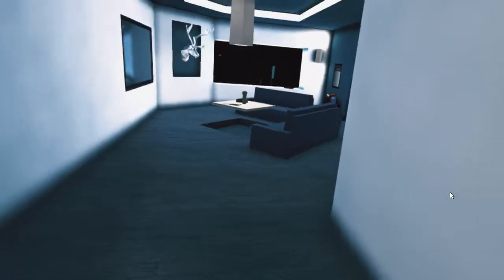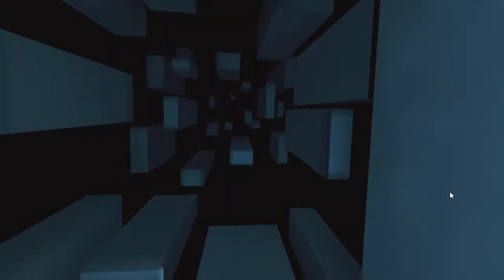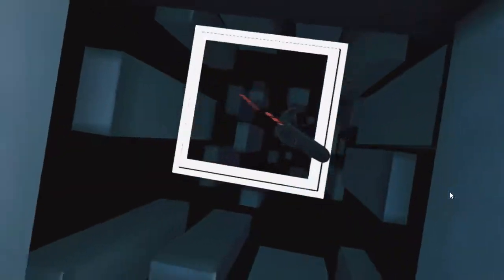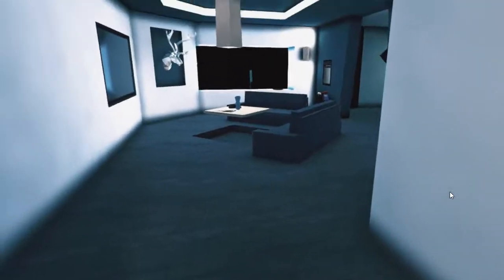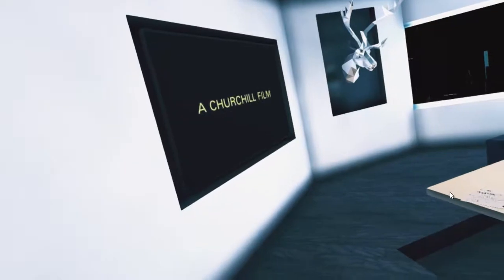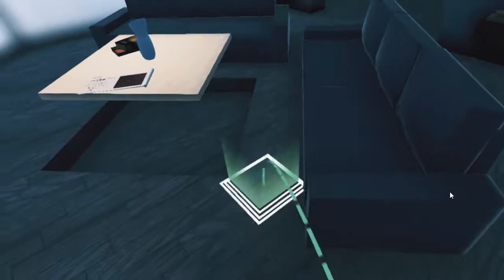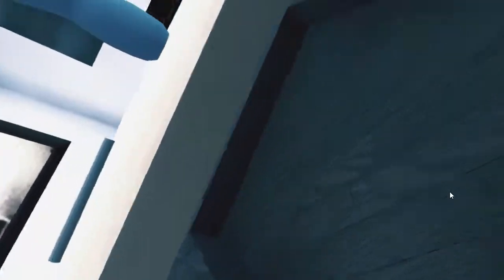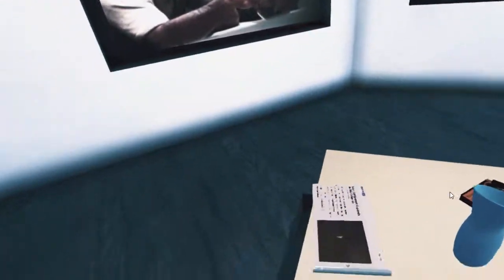IM NOT SURE WHAT THIS GAME IS - PAUL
GAME IS FREE ON STEAM!